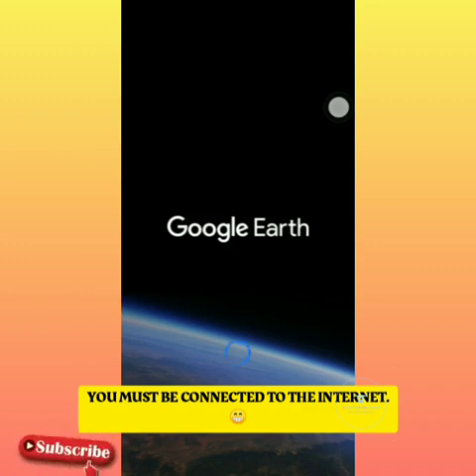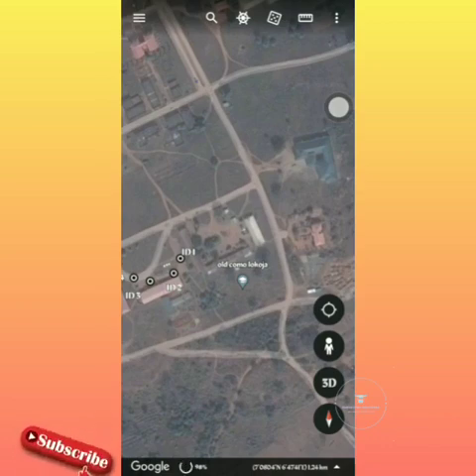How to Export from Mobile Topographer to Google Earth 2026 || LAND SURVEY App.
BTC: 1AoPLtCus53LdpPCjyfZiGq4EiN83PPBw5